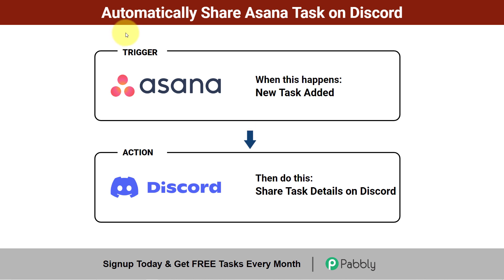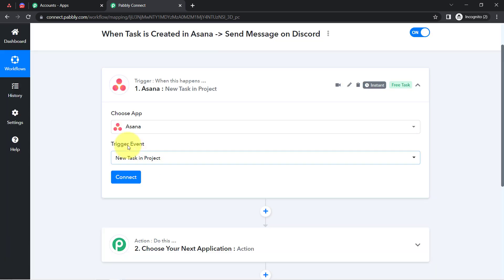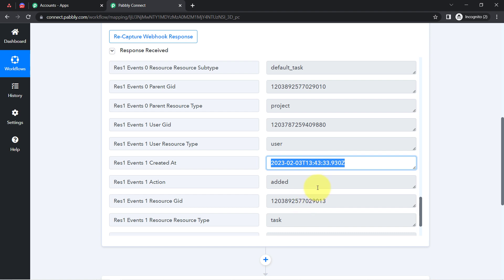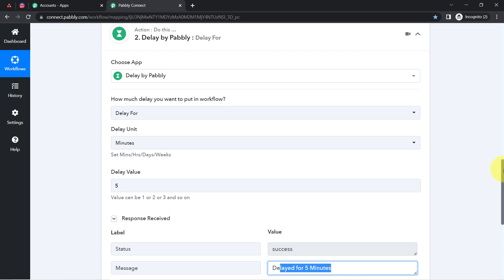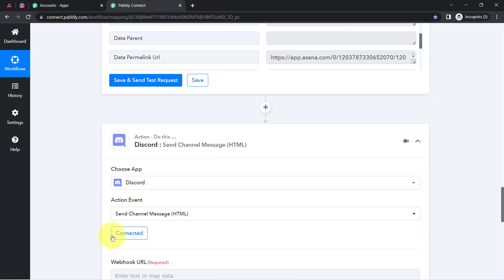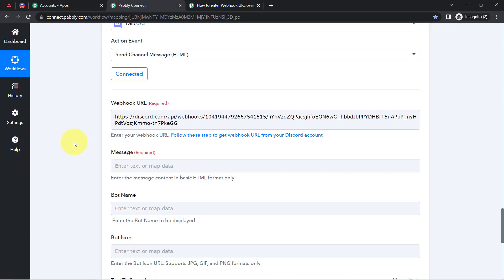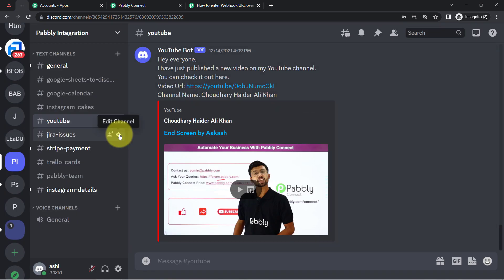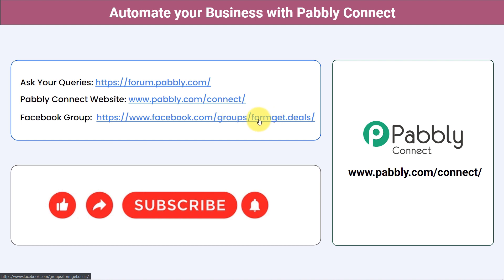How to Send Discord Channel Messages for New Tasks in Asana Project - Asana Discord Integration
Do you need a better way to communicate tasks for your Asana Projects? With Pabbly Connect, you can easily send Discord Channel messages for new tasks in Asana Projects. This video will show you how to set up your Pabbly Connect integration to receive notifications when tasks are added to your Asana Project. Learn how to quickly and easily send Discord Channel messages for new tasks in Asana Projects using Pabbly Connect!